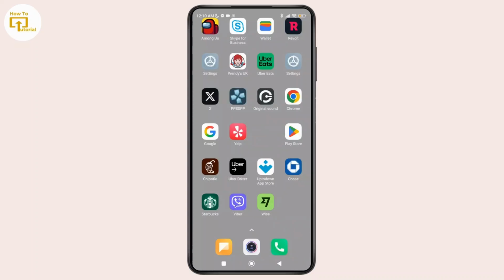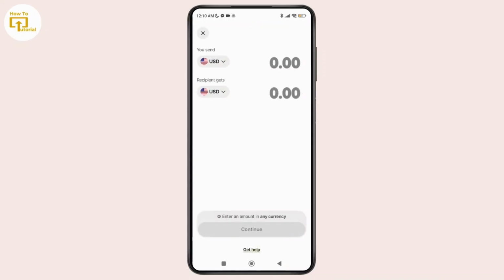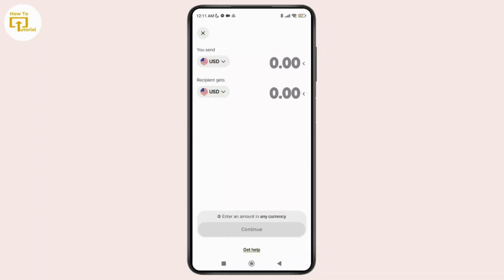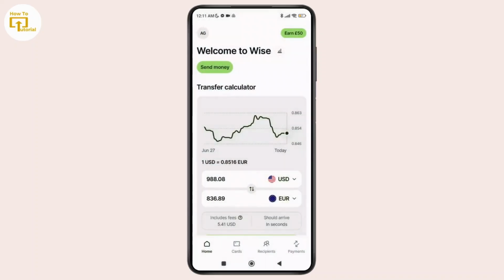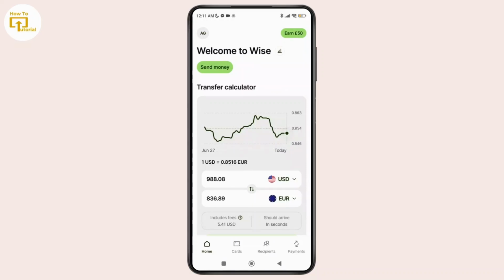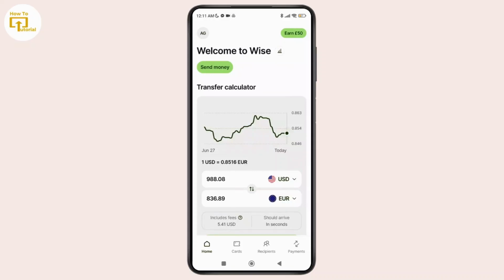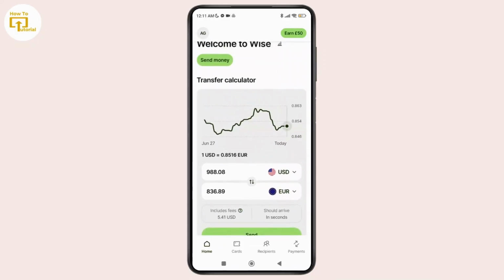How to Receive International Payments with Wise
How to Receive International Payments with Wise @LoginHelps
Learn how to receive international payments easily and securely using Wise (formerly TransferWise). In this step-by-step tutorial, I'll show you how to get paid from overseas with low fees, real exchange rates, and local banking details in multiple currencies like USD, EUR, GBP, AUD, and more. Whether you're a freelancer, business owner, or just receiving money from friends and family abroad, Wise makes receiving international payments simple. Watch now and start accepting global payments hassle-free!

Chapter Timestamps:
00:00:00 - Introduction
Welcome and overview of receiving international payments with Wise.

00:00:15 - Open Wise App and Login
How to open the Wise app and log into your account.

00:00:30 - Access Account or Open Balance
Navigate to the account or open balance section in the Wise app.

00:00:45 - Choose Currency to Receive Payment
Select the currency you want to receive payment in (USD, EUR, GBP, AUD, etc.).

00:01:05 - Get Local Account Details
How to get local bank details to share with payers for local-like payments.

00:01:30 - Who Can Send You Money?
Clients, employers, freelance platforms, friends, and family can pay you.

00:01:45 - Managing Received Money
Hold, convert, withdraw funds, or spend with Wise debit card.

00:02:05 - Conclusion and Call to Action